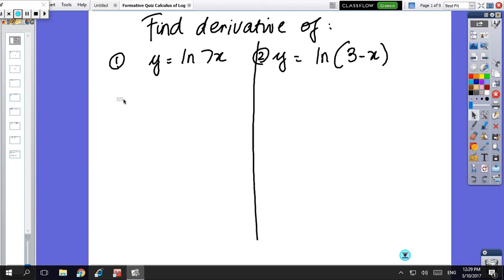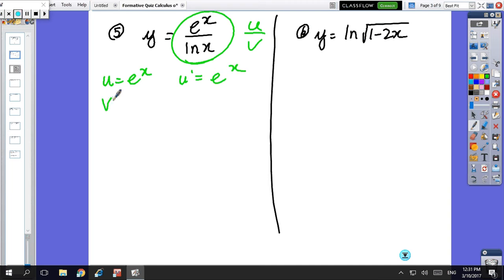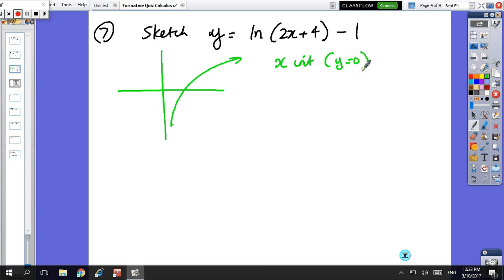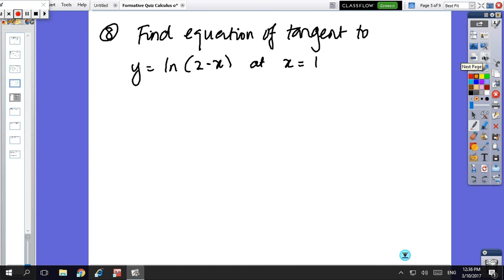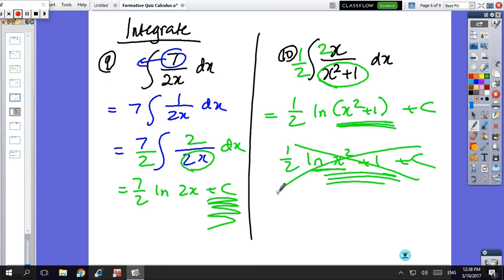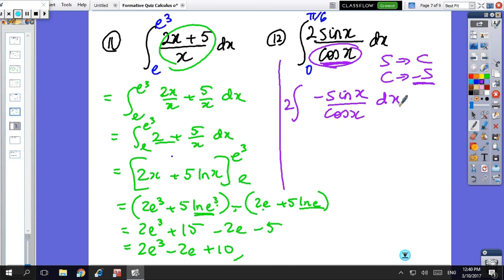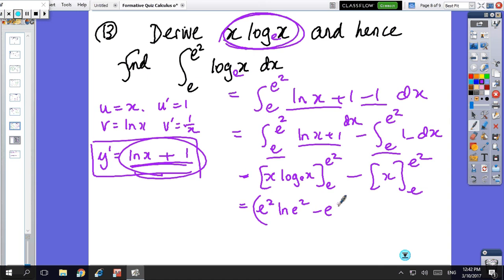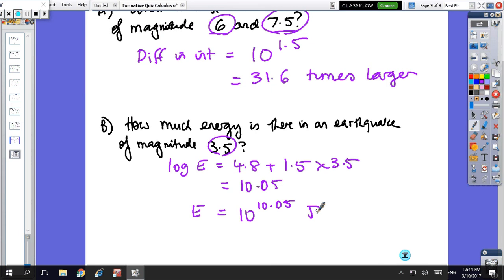Prep video for test 2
12 Methods: Prep video for test 2